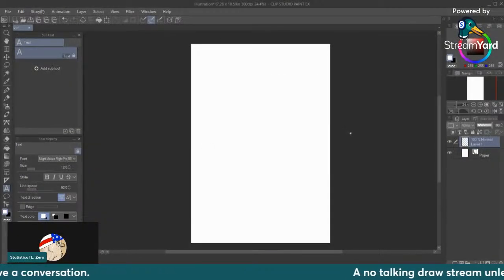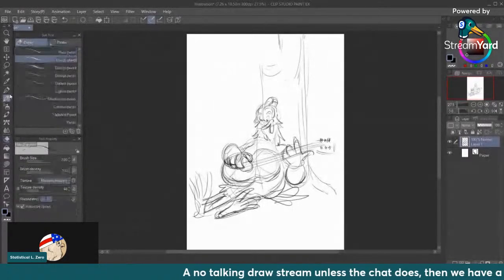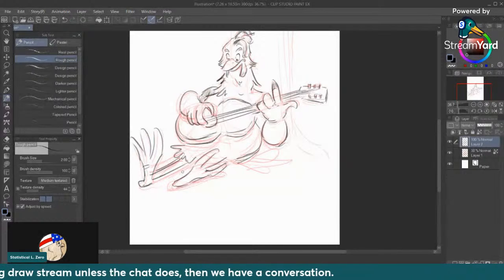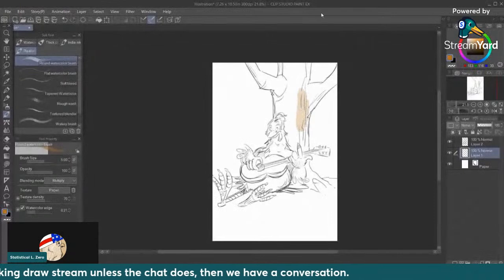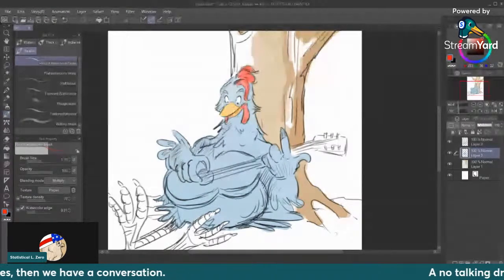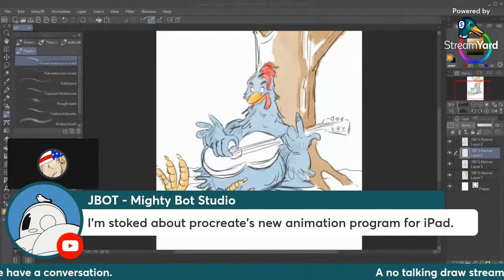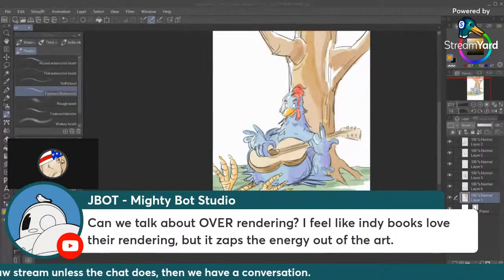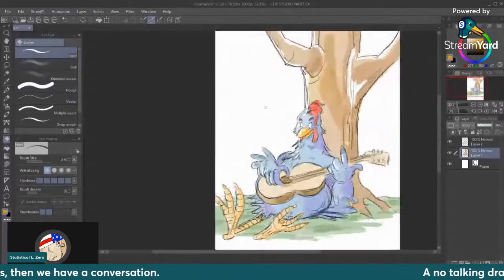RDS - the next prompt. "Instrument."